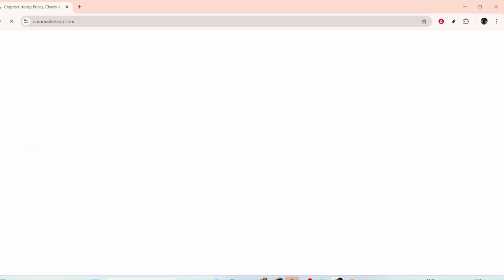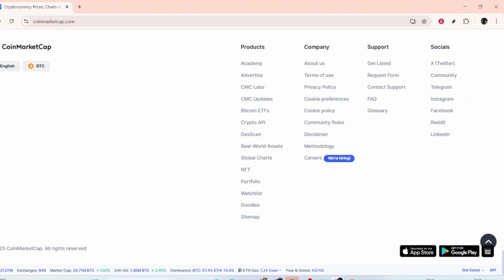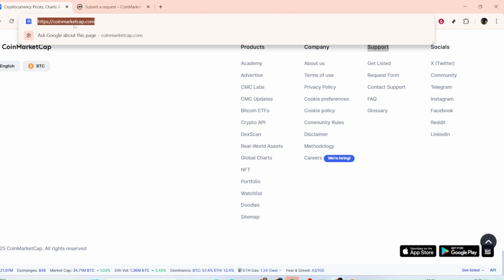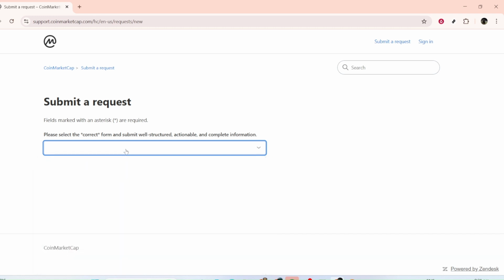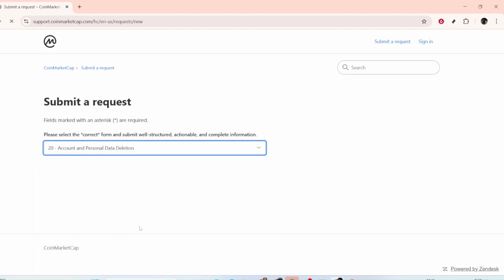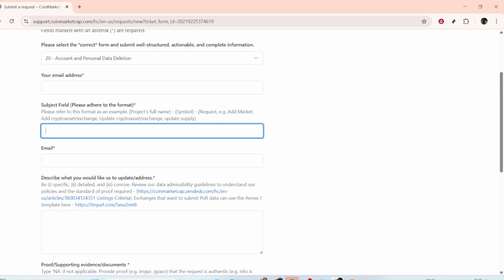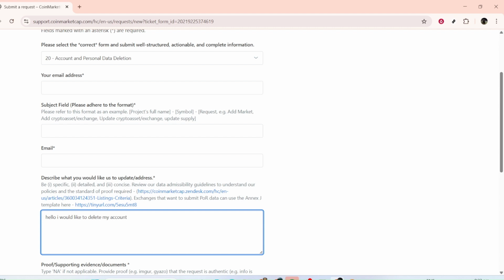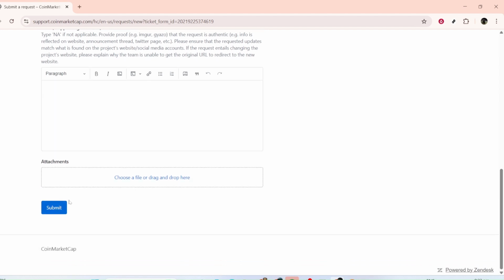How to Delete Your CoinMarketCap Account